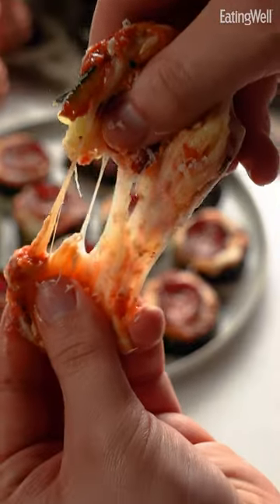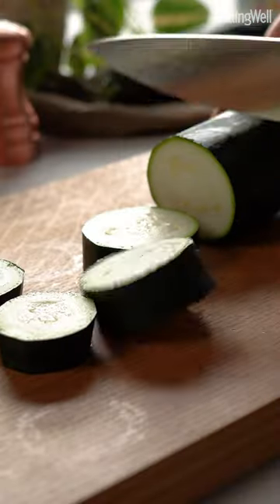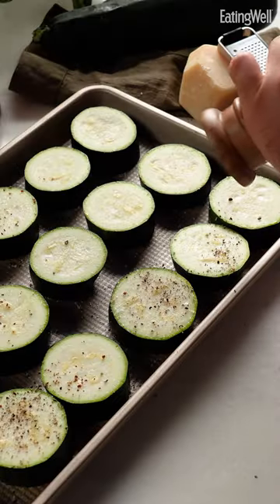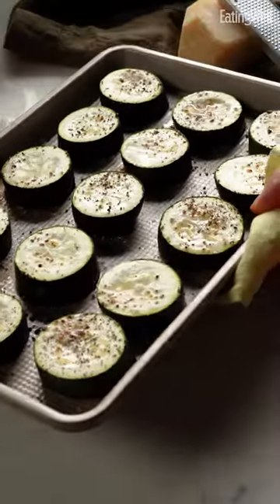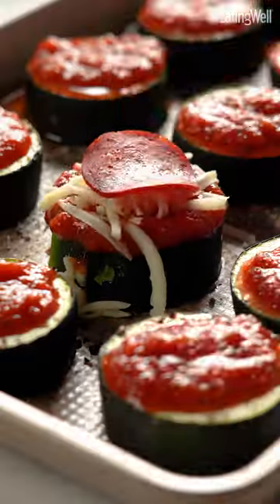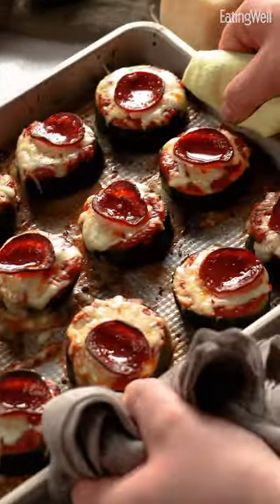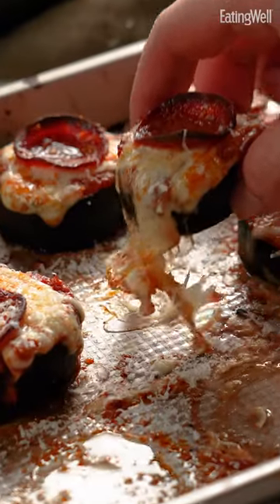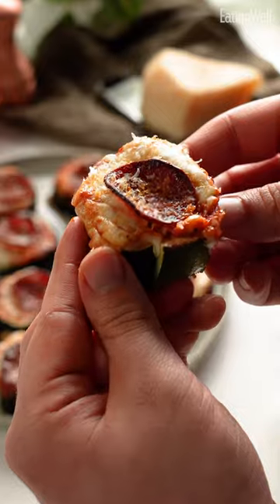Zucchini Pizza Bites (Gluten-Free)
Ever wanted a healthier option for bagel bites? Check out this gluten-free recipe! Matthew Francis shows you how to make Zucchini Pizza Bites for a comforting snack with lower carbs.